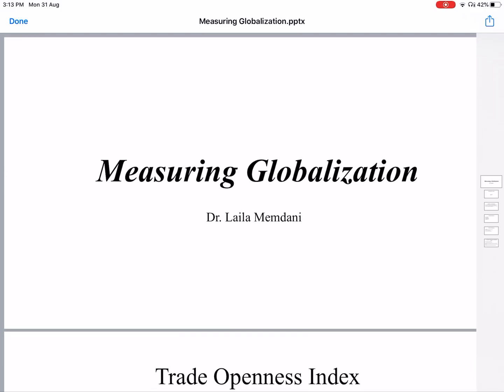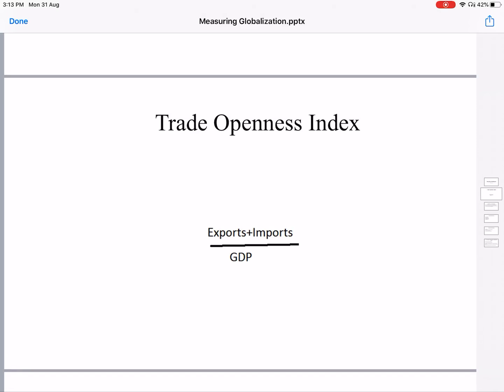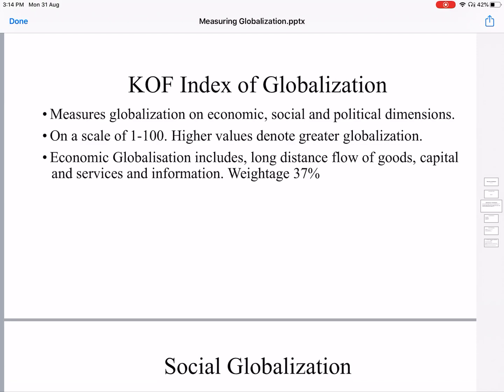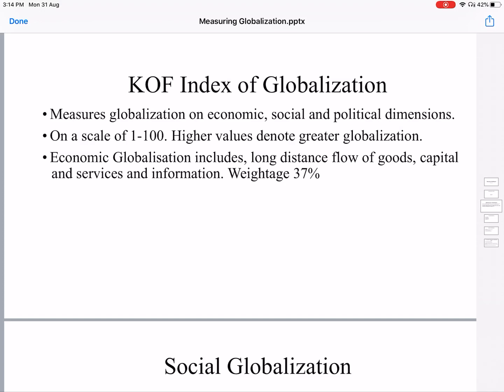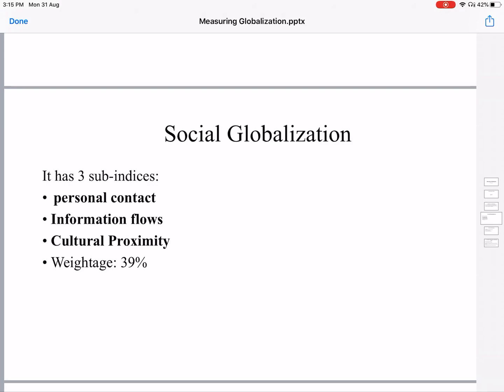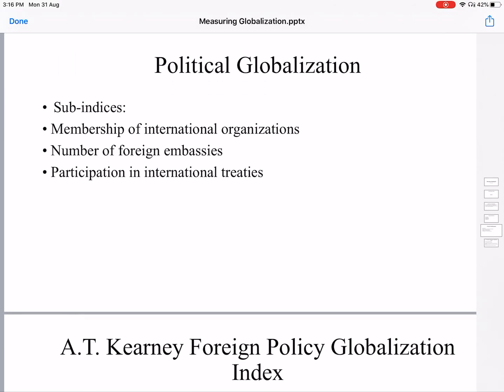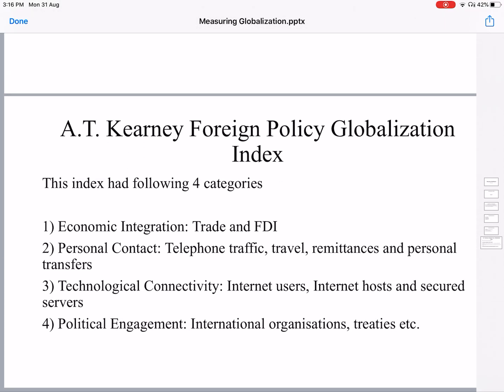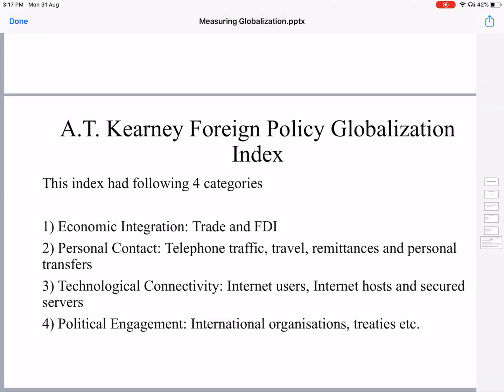Measuring Globalisation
economics # lectures on economics BBA # MBA # simplified economics # Globalisation